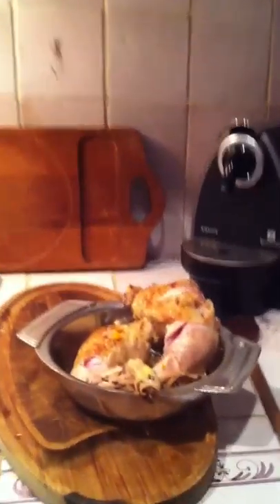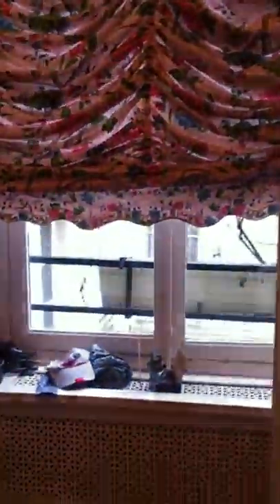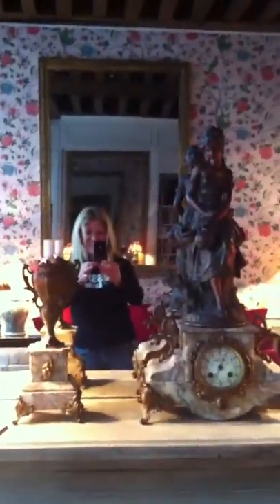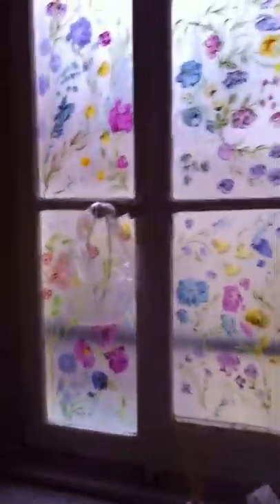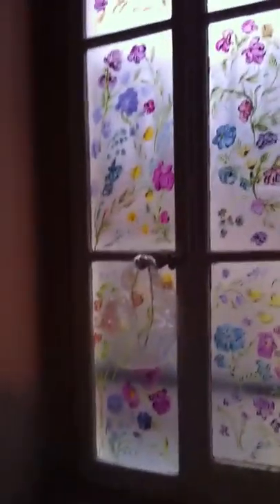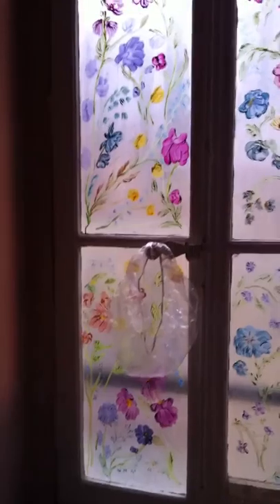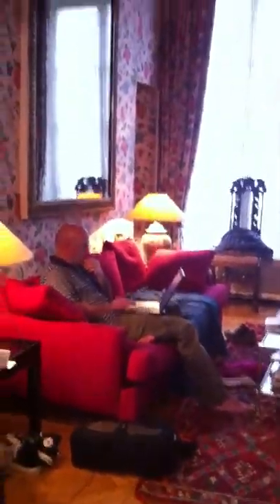frenchie apartment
a guided tour of our nouveau digs, hosted by yours truly and featuring special guests jimmy & mac the dog.